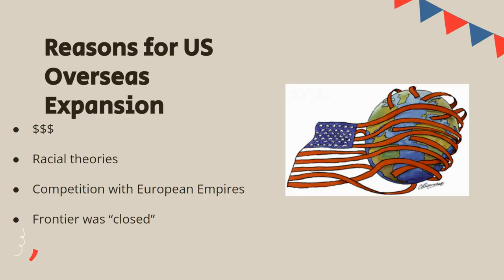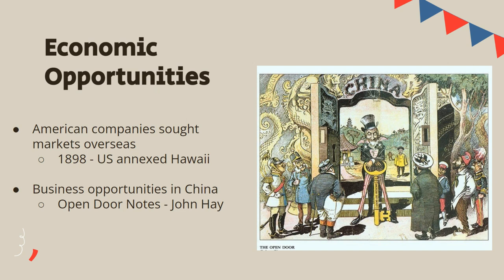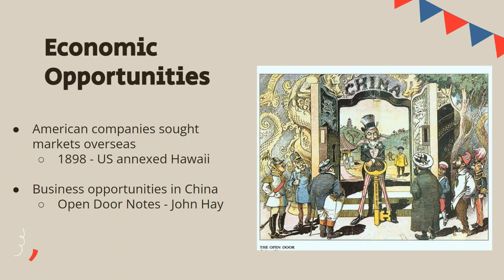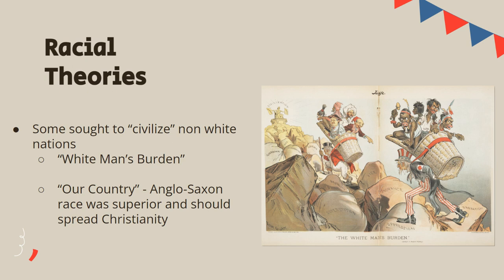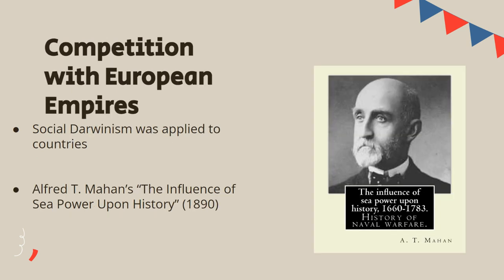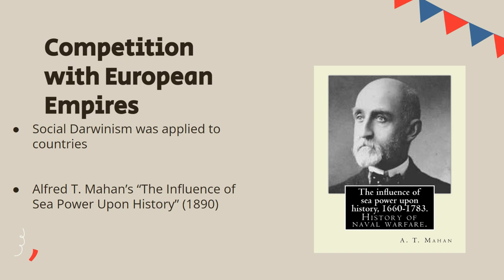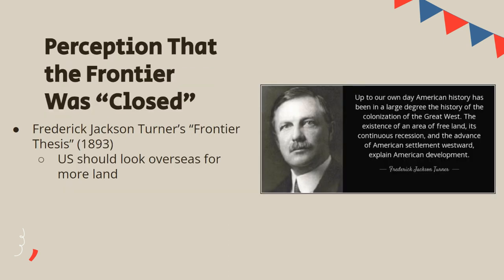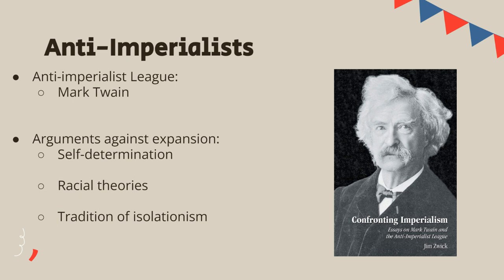Unit 7 - L1 Notes - Imperialism Debates